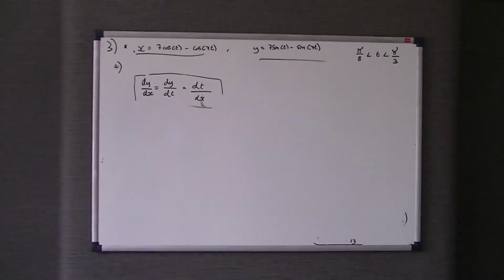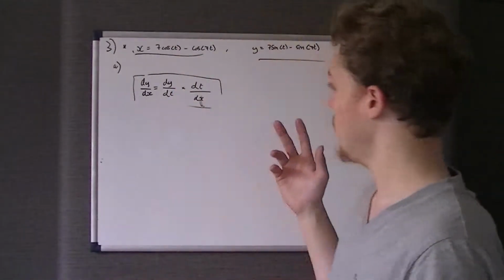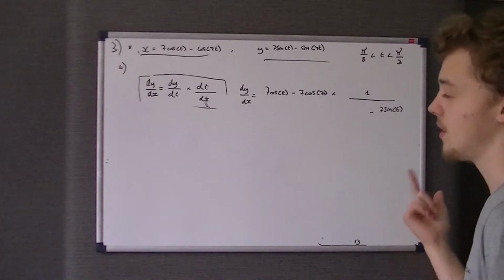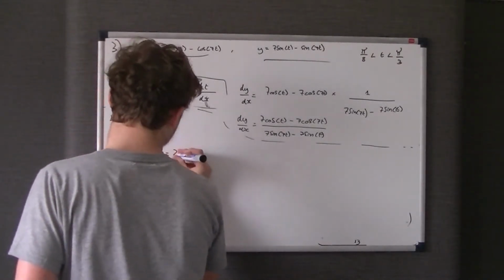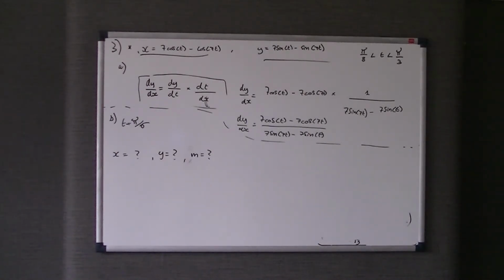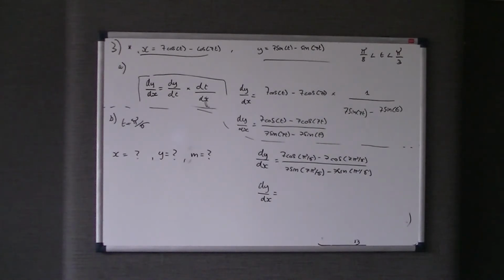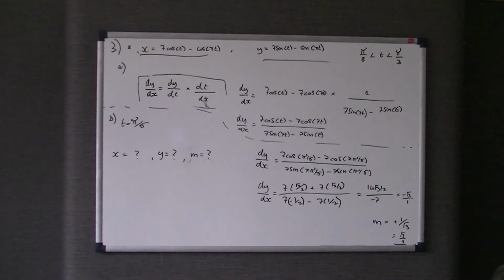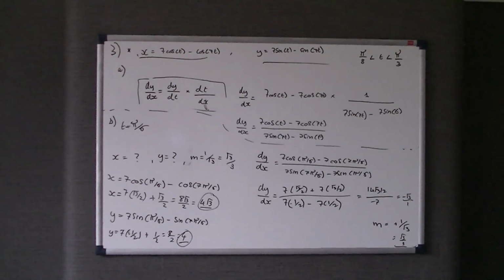Edexcel C4 January 2007 Question 3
Parametric Functions ! .. Oh yes, this time its with trig! Which does make things a little more complicated but if you just follow the same method you would do for any other question like this it should become obvious what you should do. Now we are not learning anything new here, in fact we are recalling stuff from C2 ... Enjoy !!